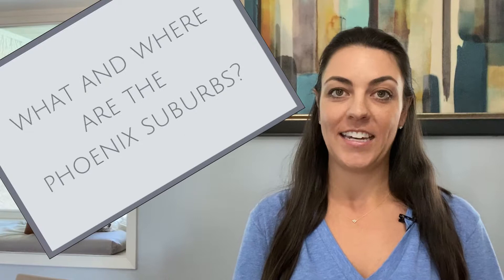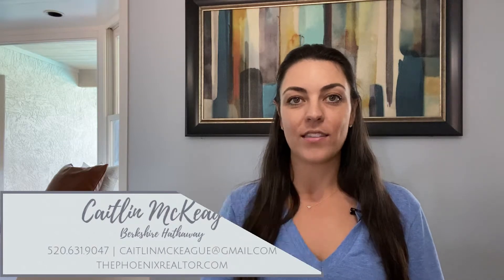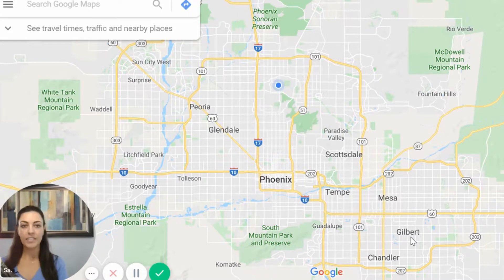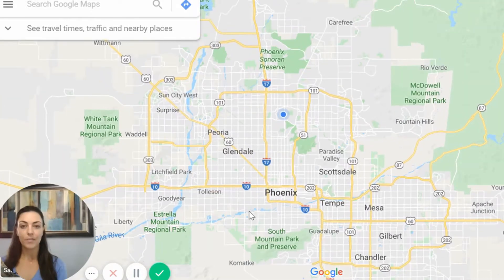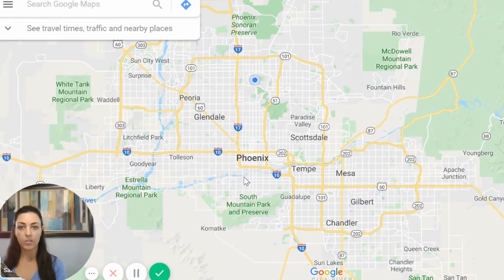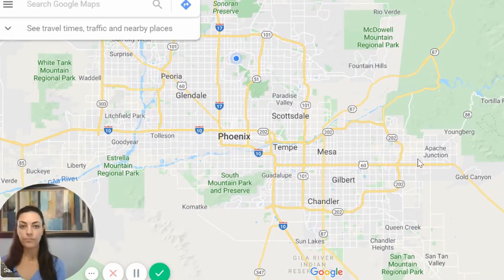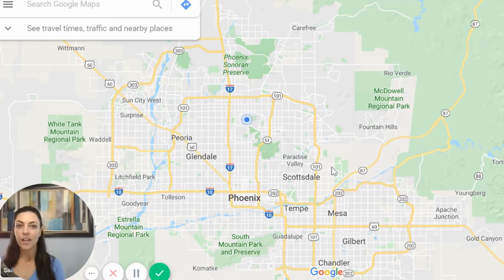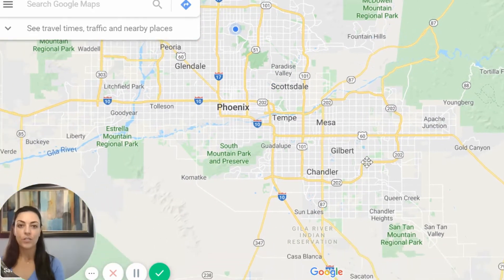Suburbs in Phoenix Arizona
There are so many areas of The Valley to choose from! To help, I've broken down the map of Phoenix to show the major suburbs around the city and share my 3 favorite things about living in Phoenix!